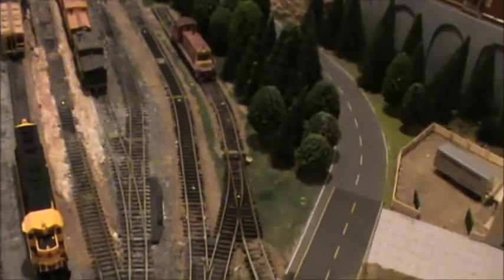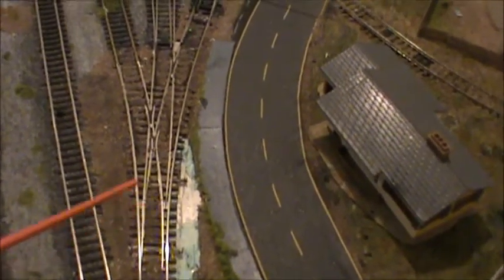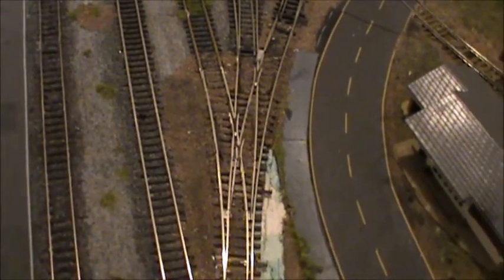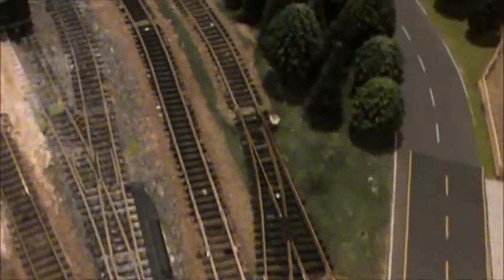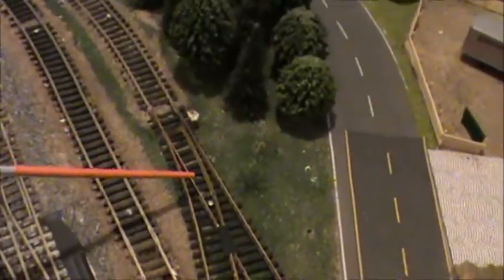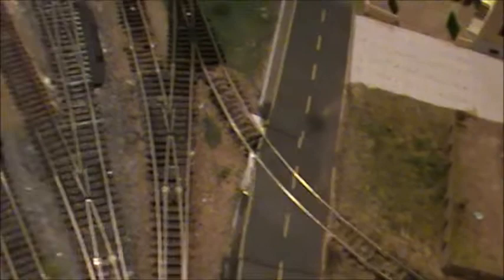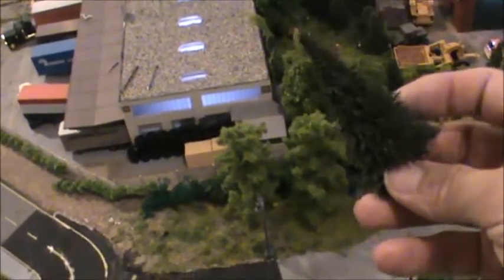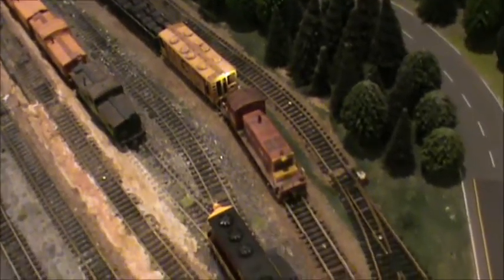Model train layout update 29